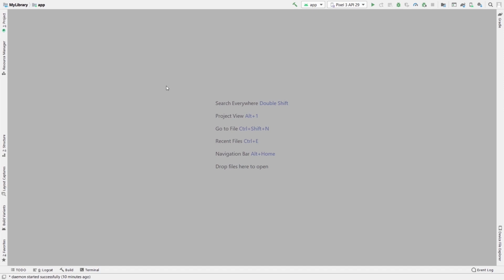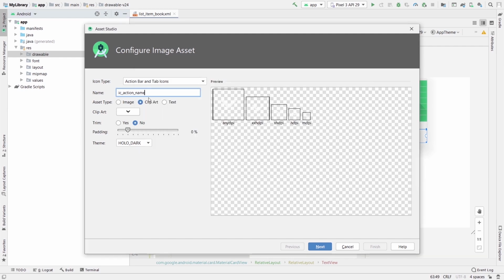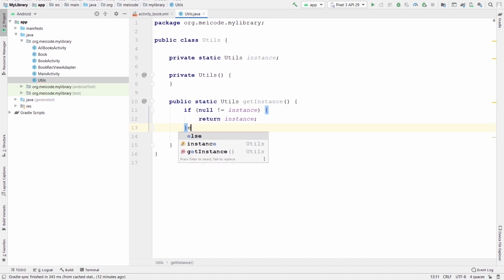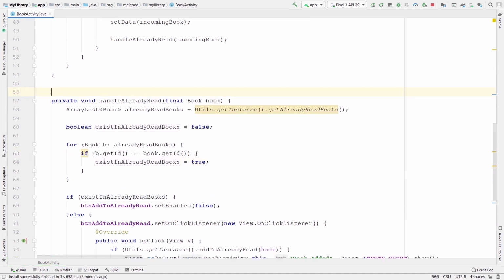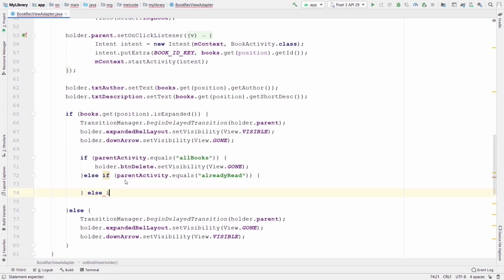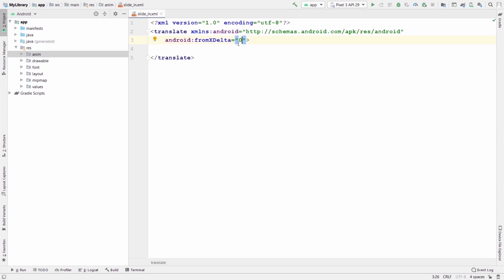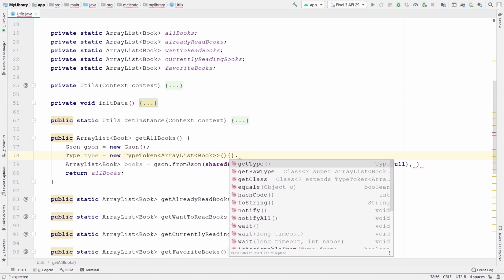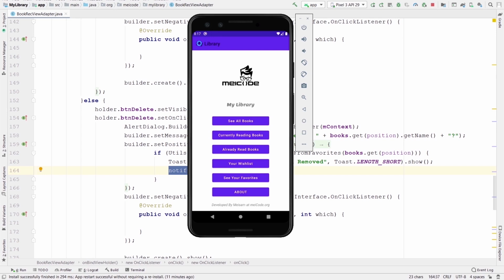Android Development for Beginners - Full Course (Part 2)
This is part 2 of a 15-hour course to learn Android app development.

⭐️ Course Contents for Part 2 ⭐️
⌨️ (0:00) Create Book's RecyclerView
⌨️ (21:40) Expandable CardView
⌨️ (39:33) Create Book Activity
⌨️ (50:28) Create Utils Class
⌨️ (1:13:33) Add Books to Different Lists
⌨️ (1:43:27) Create a Delete Button
⌨️ (2:00:32) Show Your Website in a WebView
⌨️ (2:13:05) Animations - Up Button
⌨️ (2:28:16) Persist Data with SharedPreferences and Gson
⌨️ (2:57:41) Finish Rewriting Utils Class